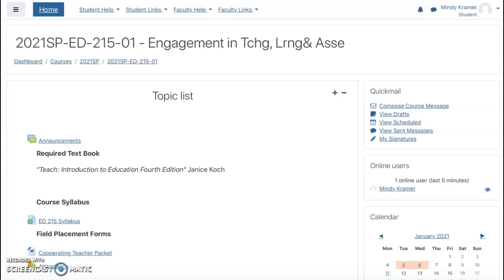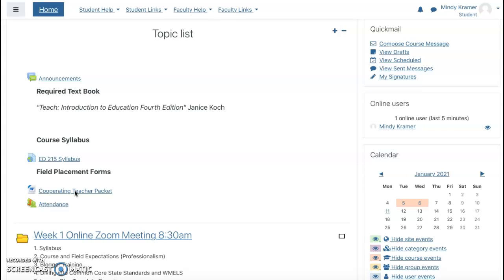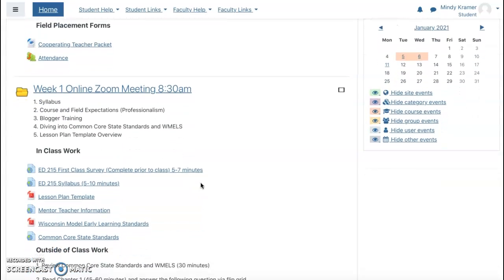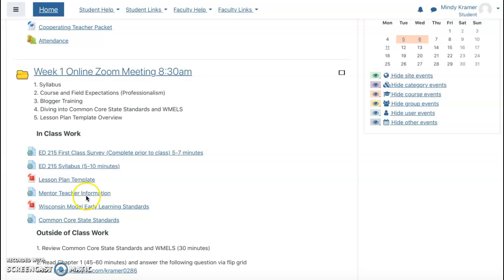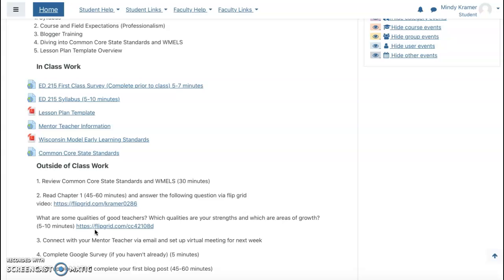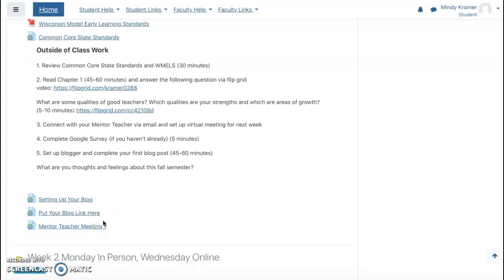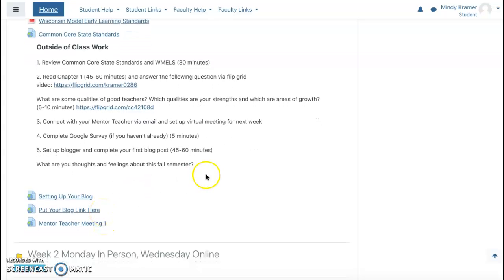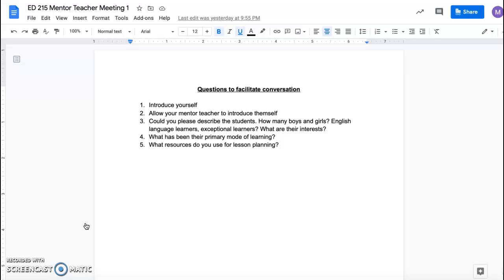ED 215 Moodle Page